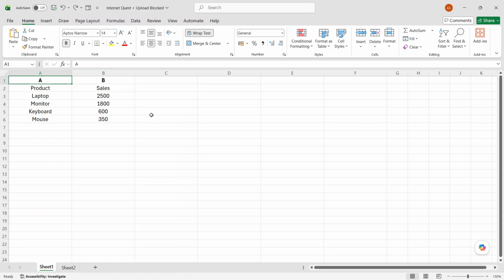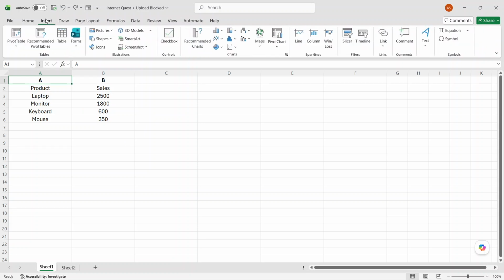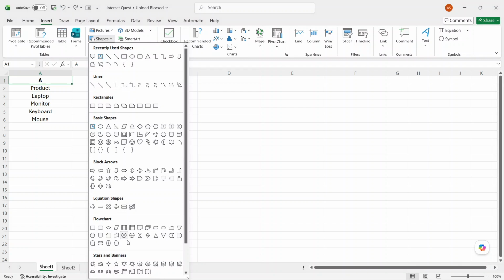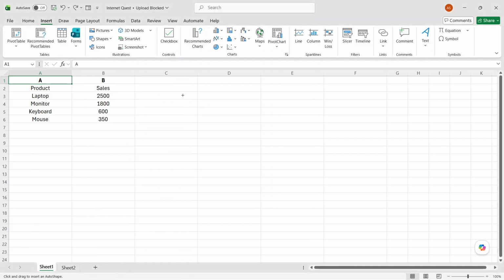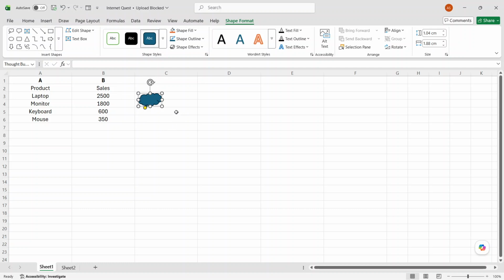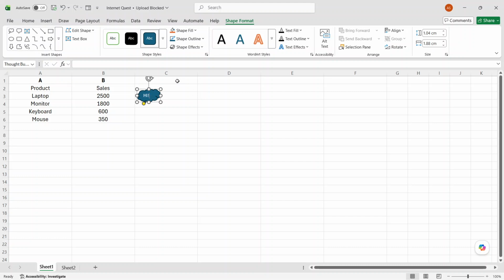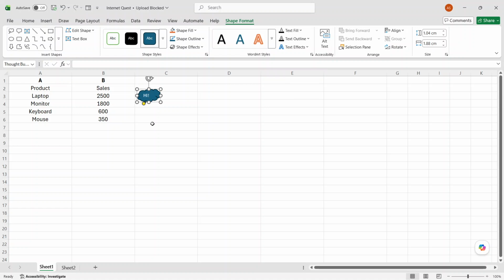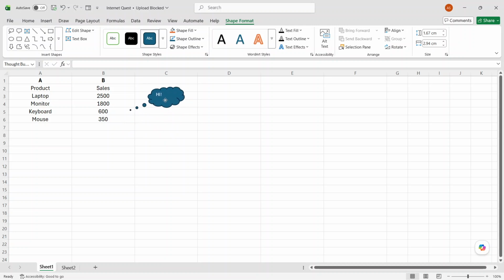How to Insert Callouts in Excel (2026) | Step-by-Step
Learn how to insert callouts in Excel with this updated, step-by-step walkthrough. In this tutorial, you'll see exactly where to find the callout shapes, how to add and resize them on your spreadsheet, and how to connect them to specific cells or data points for clear visual communication. Whether you're building reports, dashboards, or annotated charts, this method works in the current version of Excel and requires no plugins or add-ons. We'll also cover how to format callout text, adjust the callout tail, and match your brand colors. This is the most straightforward approach available right now. If you've struggled to find this feature before, this video makes it simple. Give it a try and drop a comment if you have questions.